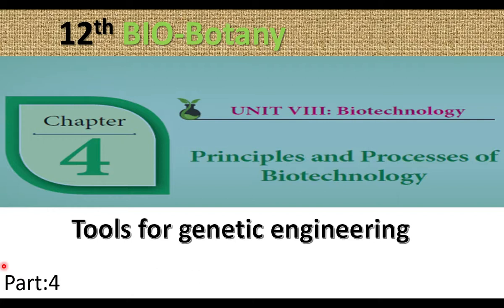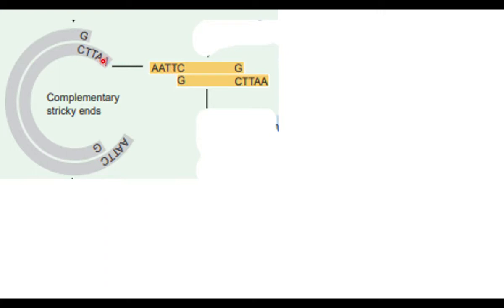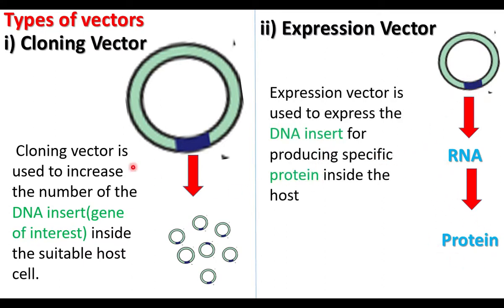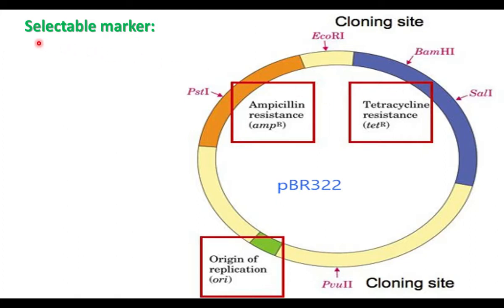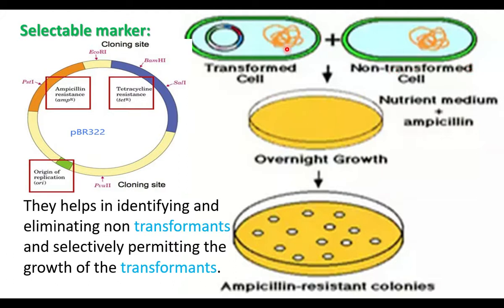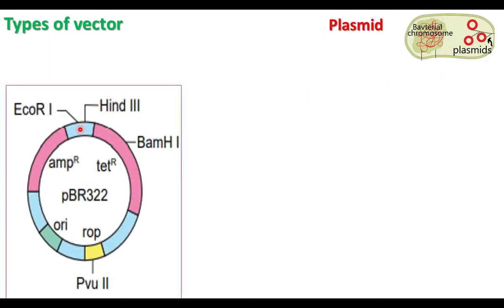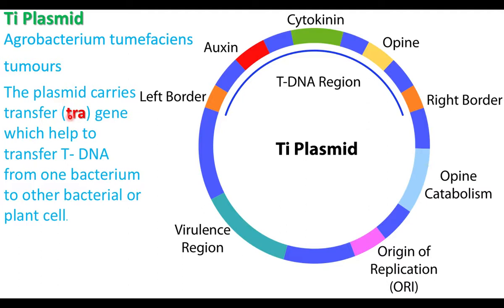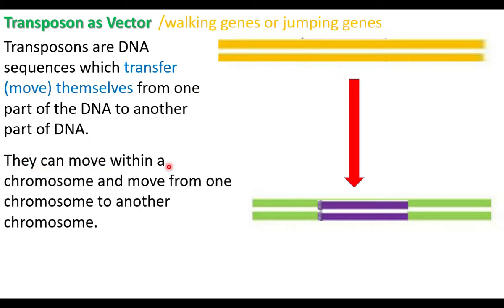V-4...12th Bio -Botany Chapter:4 Principles and processes of biotechnology -Vectors